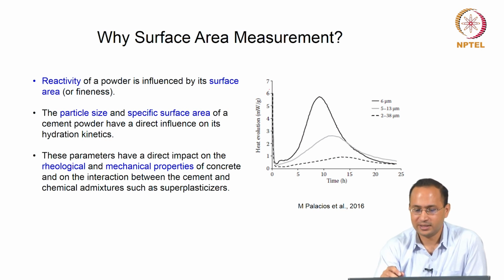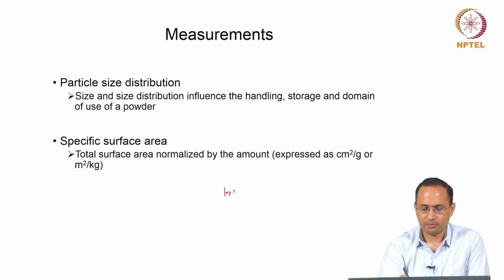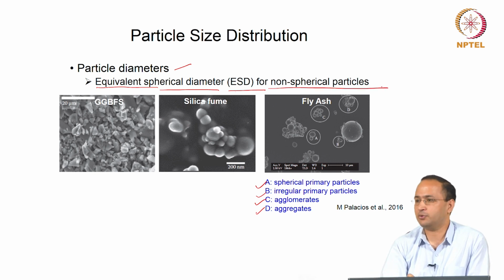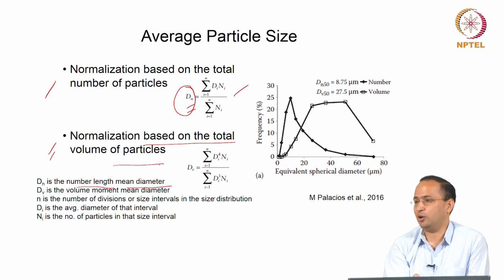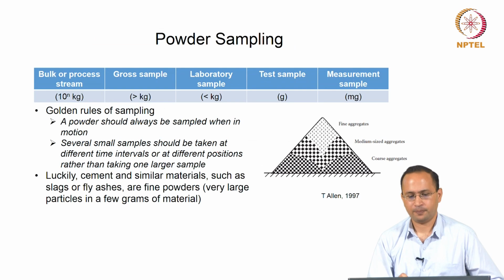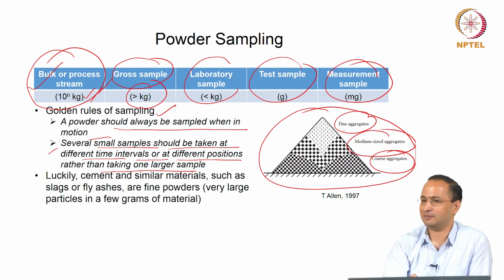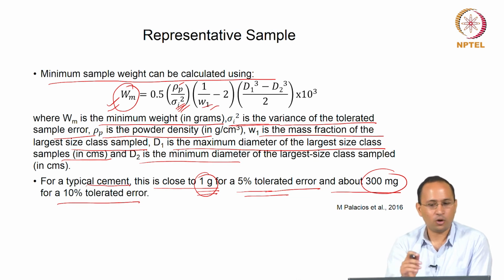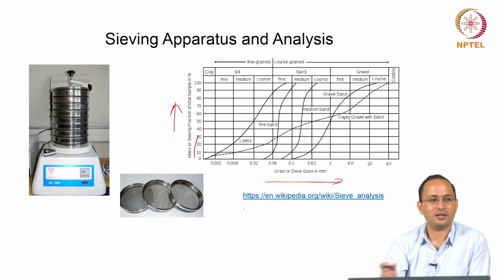#27 Surface Area Measurement | Sampling & Particle Size Distribution | Part 1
This lecture introduces surface area measurement and particle size distribution techniques. Understand the importance of these measurements for construction materials. Learn about sampling techniques, sieving methods, and laser diffraction analysis.